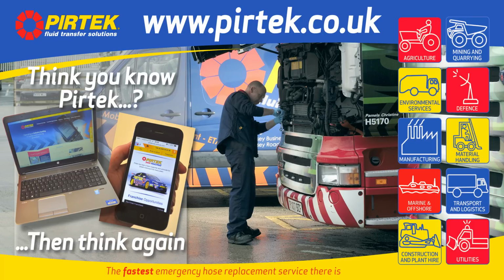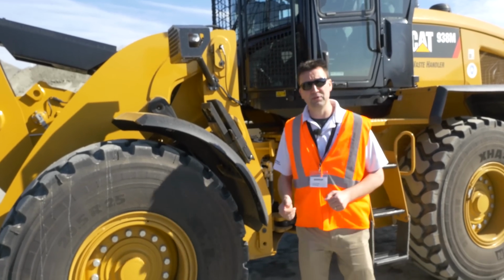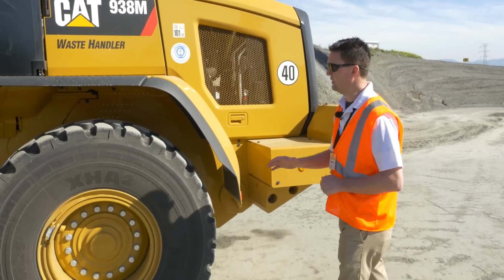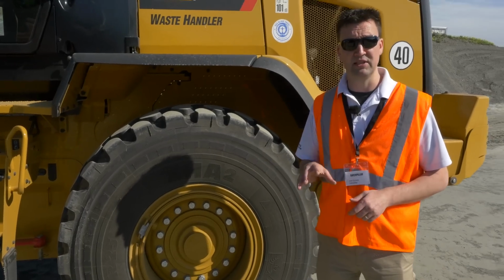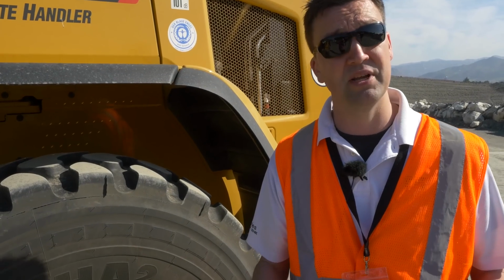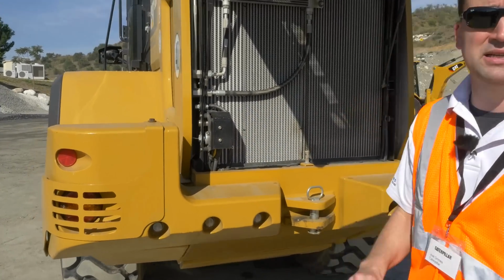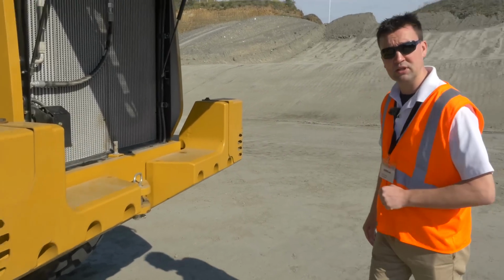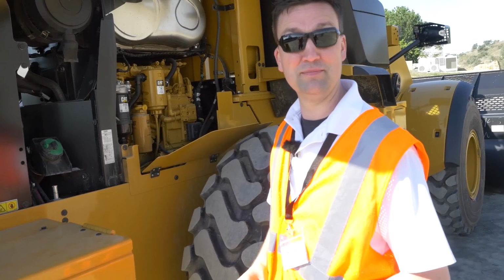CAT 938M Waste Handler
The new Cat M-Series small wheel loaders - 926M, 930M and 938M – are designed to build on the success of K-Series models - 924K, 930K and 938K.   The enhanced models feature engineering refinements including new engines that meet Stage IV emission standards and new options and features that further enhance value, operator comfort, and safety. Innovative features introduced with the K-Series carry over to the new M-Series family.

Our channel is dedicated to finding out the best facts figures and action about the world of heavy machinery.

Please watch our latest film: "PlantworX Preview 2017 - Episode 1"